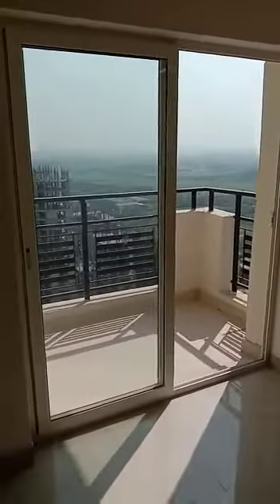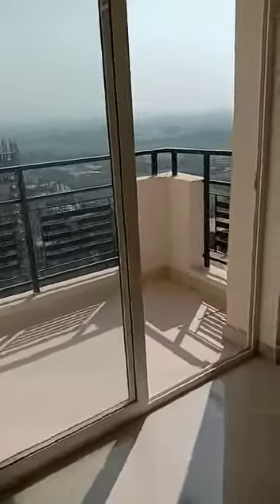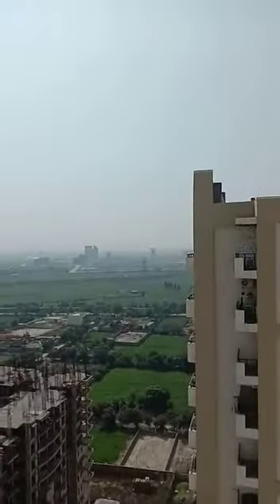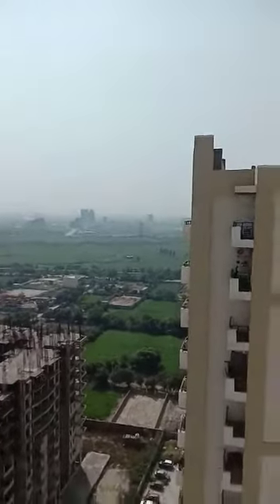Nimbus express park view 2 Ready to move project 9717891703 9810748315